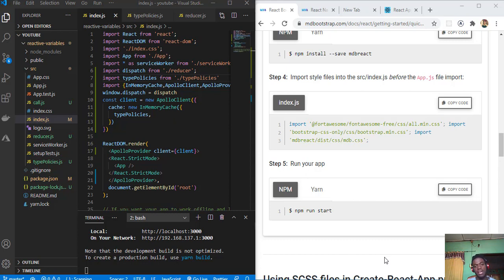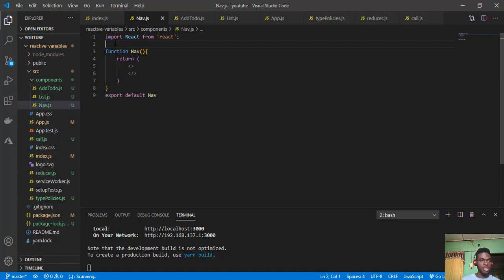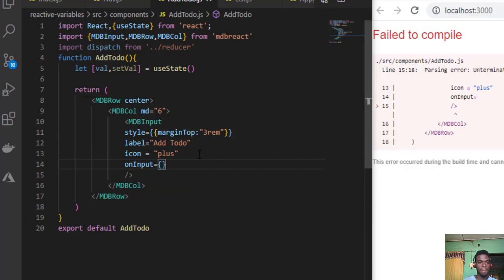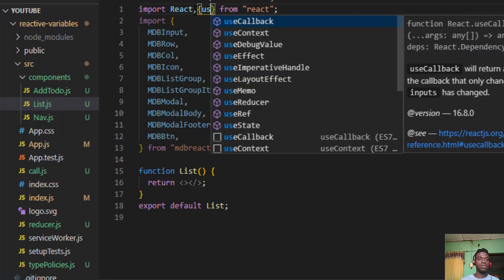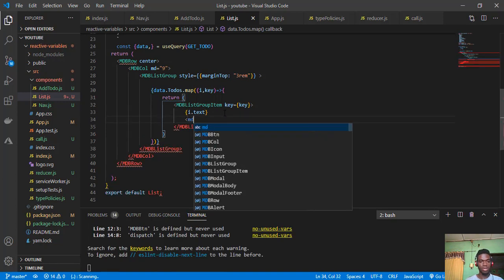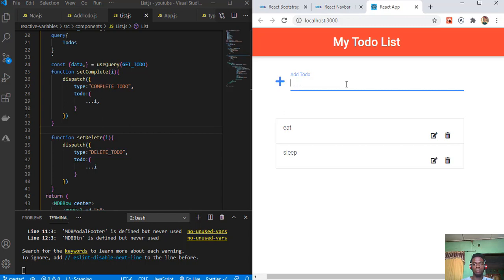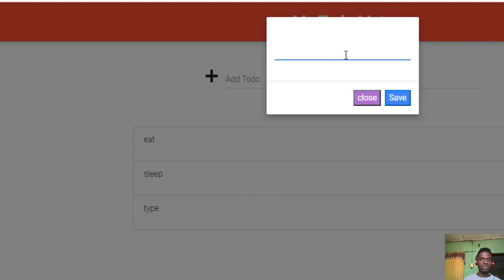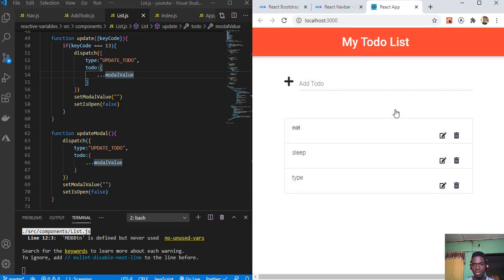Reactive Variables (Apollo Client) - 3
Hello guys, so in this tutorial, I would be explaining how to make use of the new Apollo Client feature to handle state (Reactive Variables)
To solidify the concept we would be building a todo list app.
And the good part about this tutorial is that I'm gonna show you how to make use of the redux methodology to handle reactive variables.